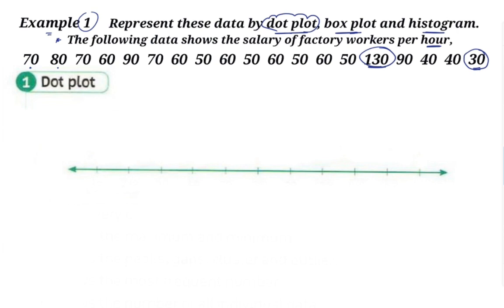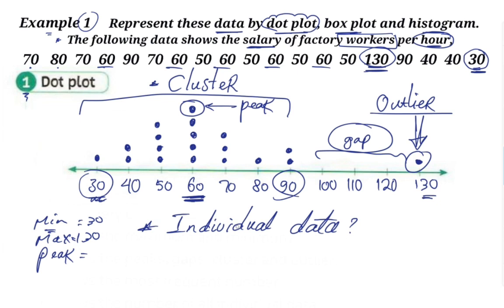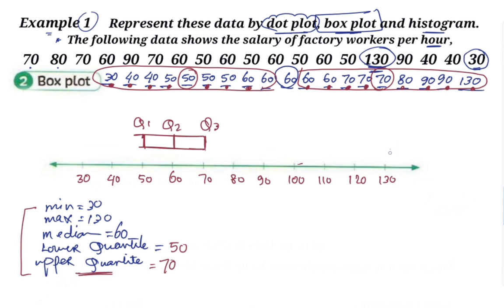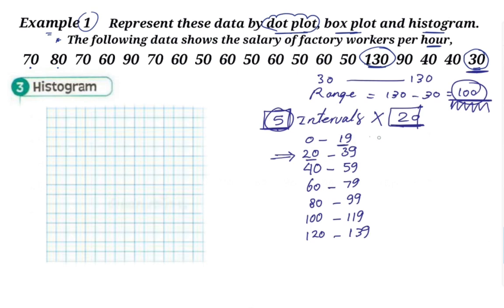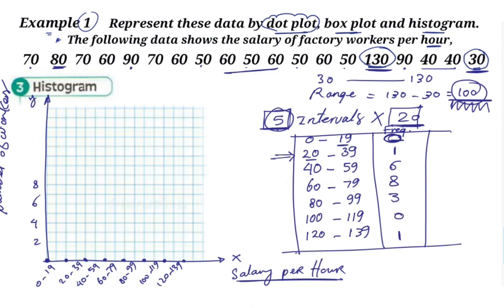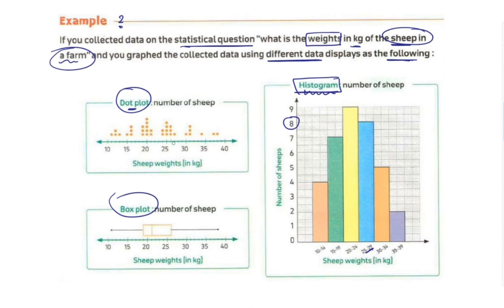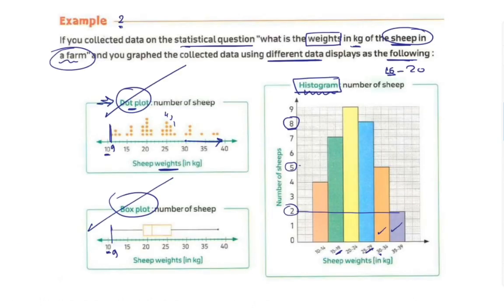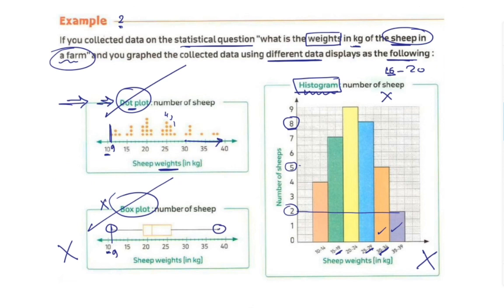Applications On Data Representation-Lesson4-unit6-Grade 6-1st Term ماث سادسة ابتدئي ترم اول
In this lesson, we have two Examples of representing data using 3 ways ( dot plot - box plot - histogram)
these examples show us when to use each one and its properties